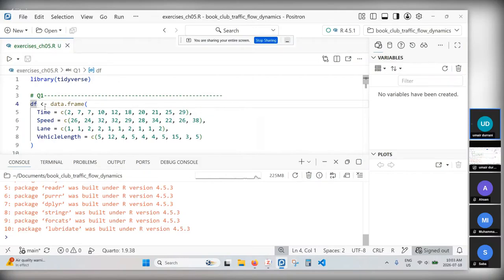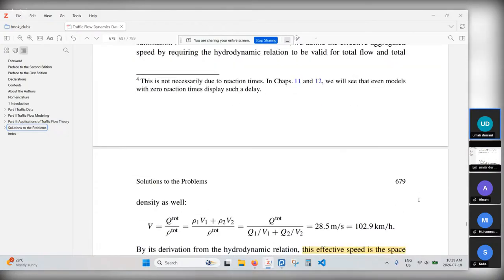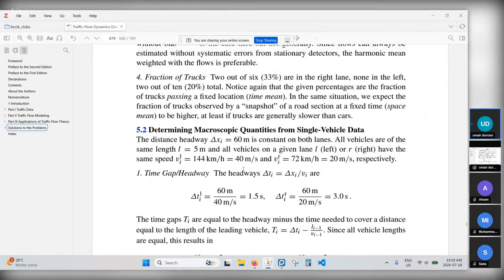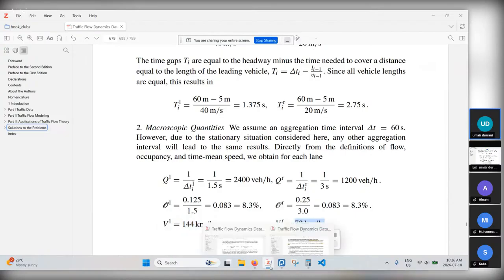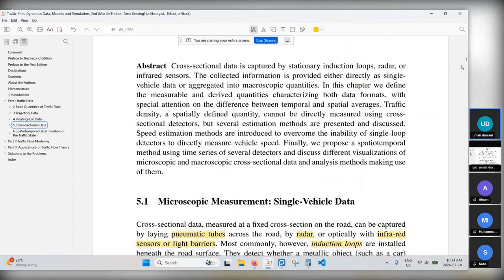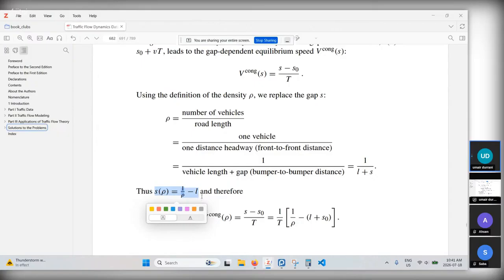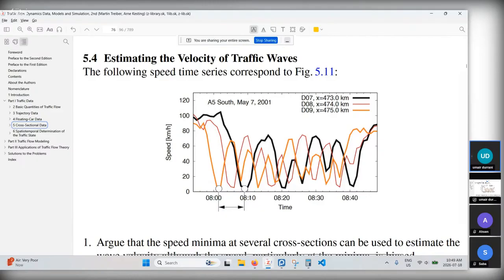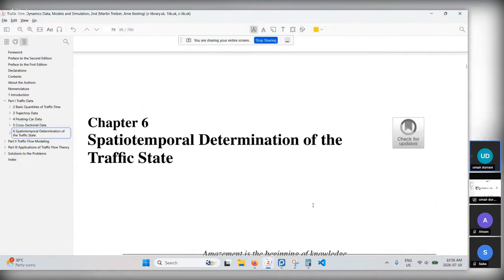Exercises Ch05 Cross Sectional Data | Book Club Traffic Flow Dynamics